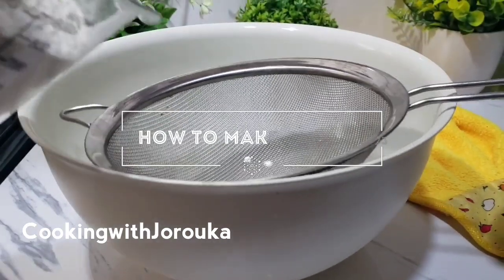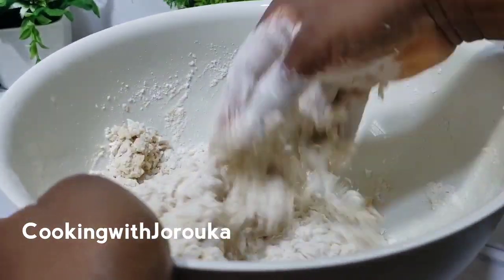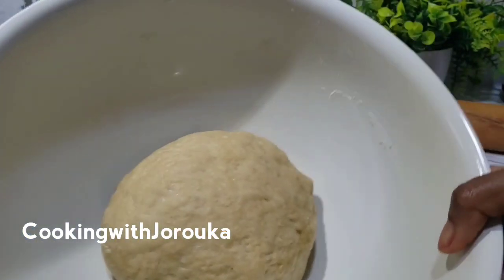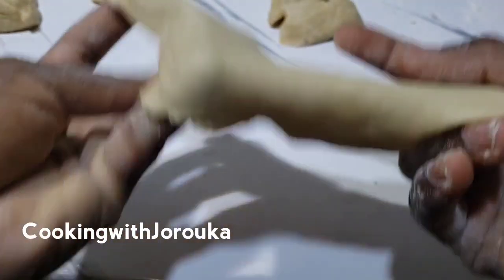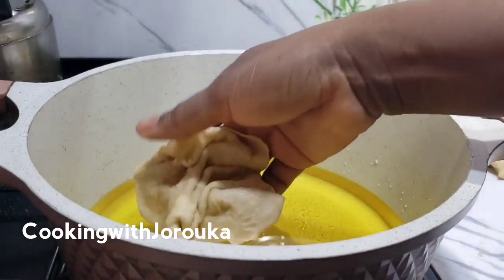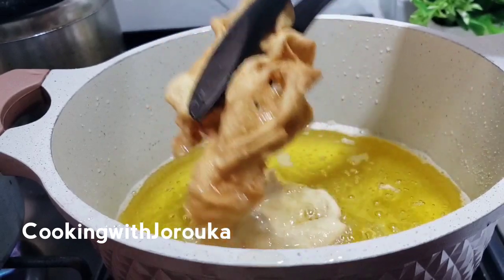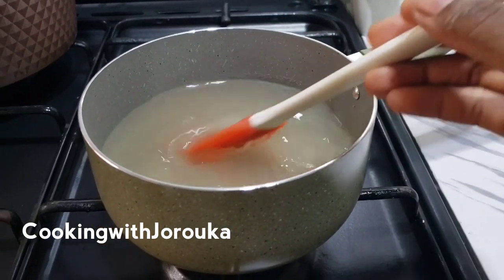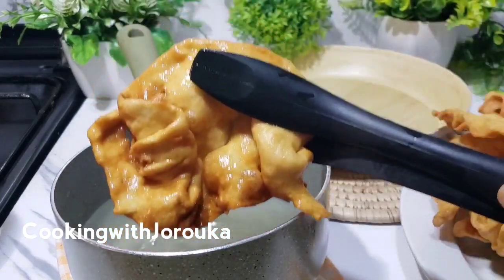How to Make Dublan, a popular Northern Nigerian Snack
Dublan is a popular Northern Nigerian Snack served at weddings. It can also be made and enjoyed just as it is as a snack at home.
It's super easy to make with readily available ingredients in your pantry.

INGREDIENTS

* 4 Cups Ap Flour

* 1 teaspoon baking powder

* 1 tsp salt

* 2 tblsp sugar

* 1 egg

* 1/8 cup vegetable oil